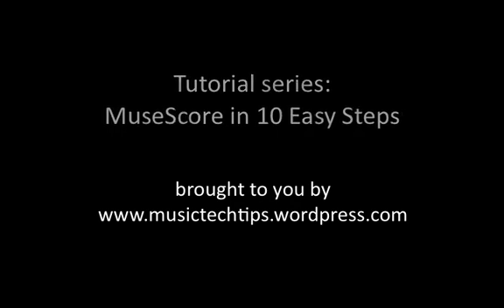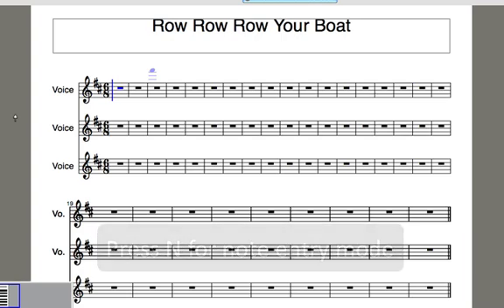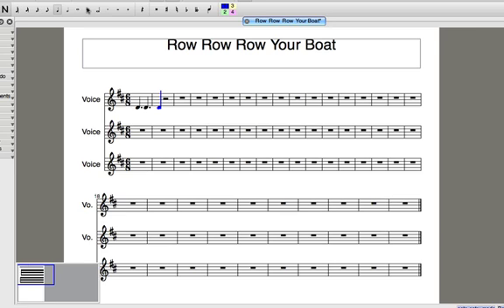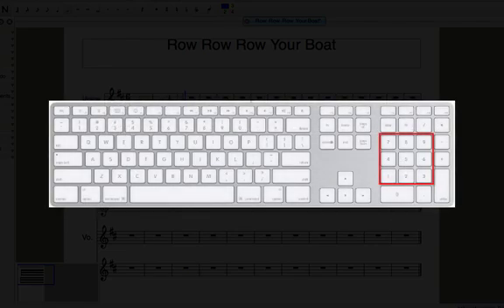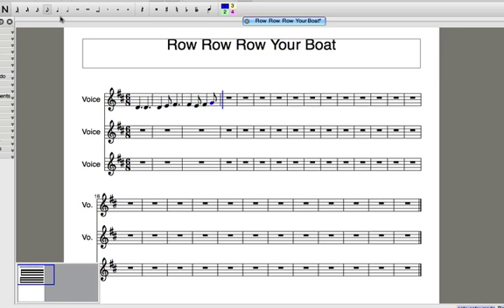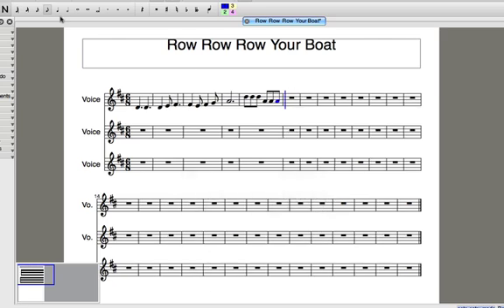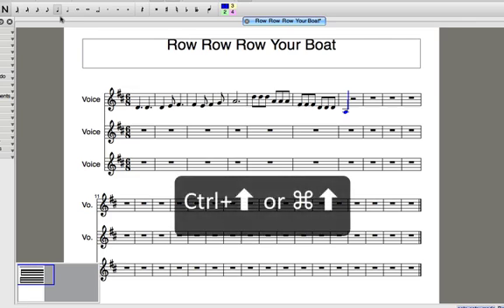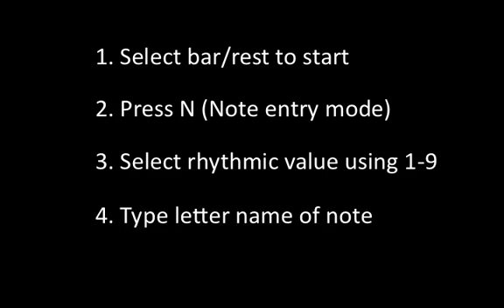Musescore in 10 Easy Steps Part 3: Note Entry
Music notation tips and tutorials.  Free cheatsheet/shortcuts list when you sign up to the newsletter.

This is the 3rd tutorial video in a 10-part series about the free notation program MuseScore.  This tutorial introduces note-entry methods - both with the mouse and with the computer keyboard.